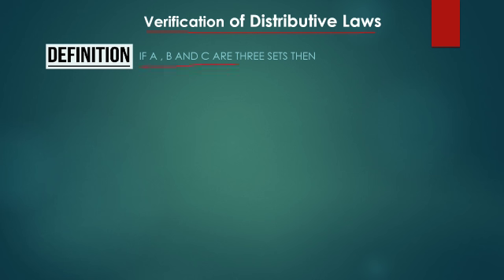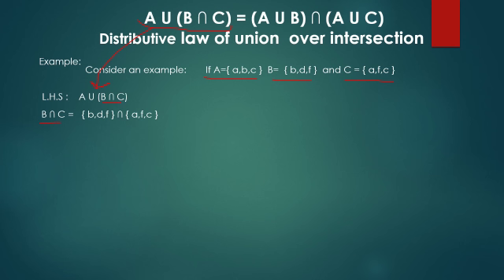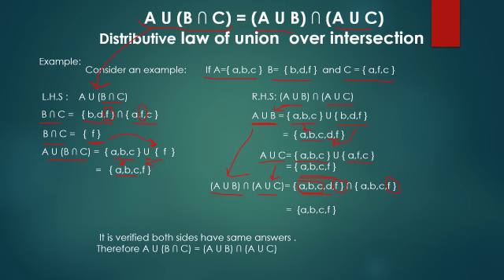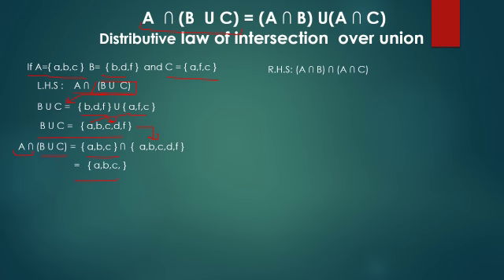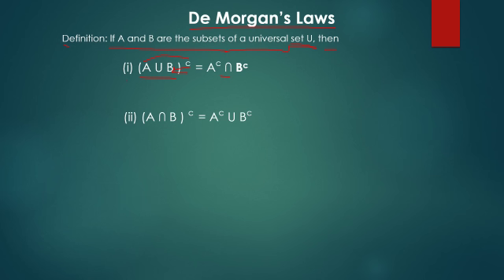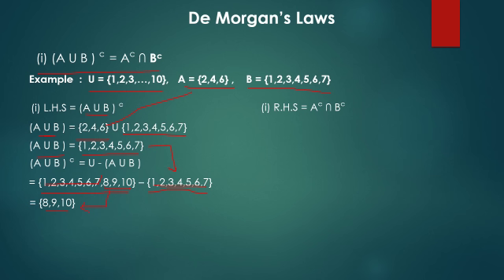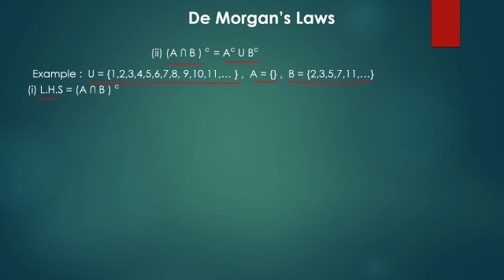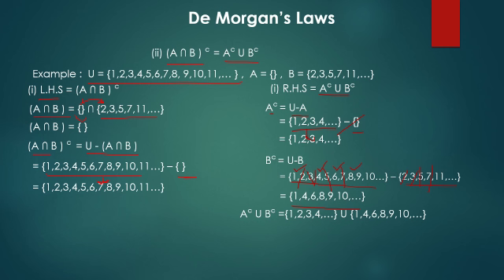1-3 Operations on Set maths 8 ptb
verification of distributive laws and De Morgan's laws